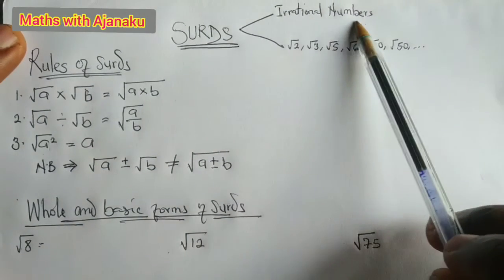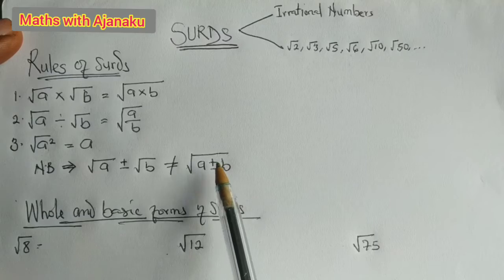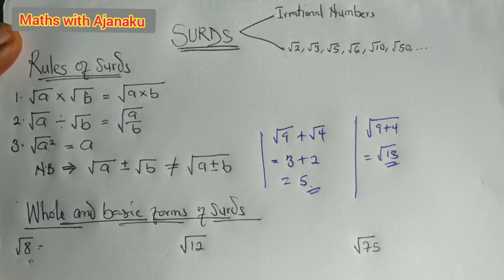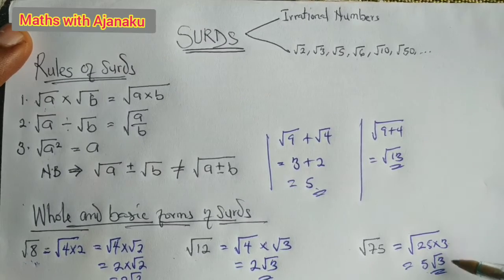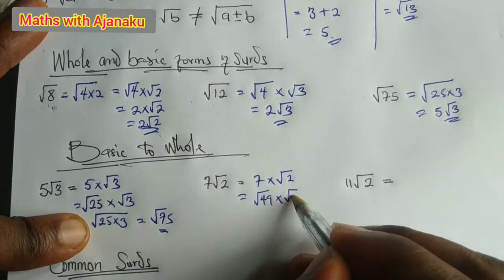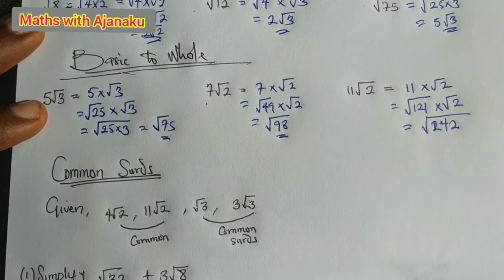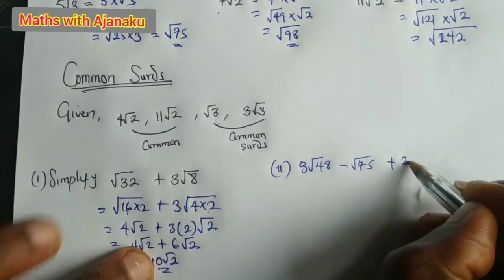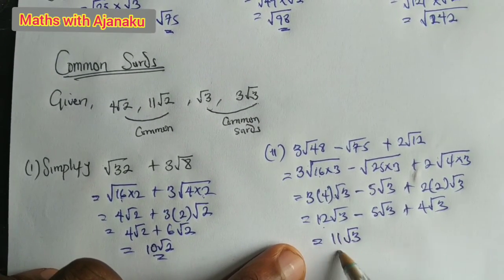Surds , Basic surds and Common surds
rules of surds , basic and whole surds, common surds